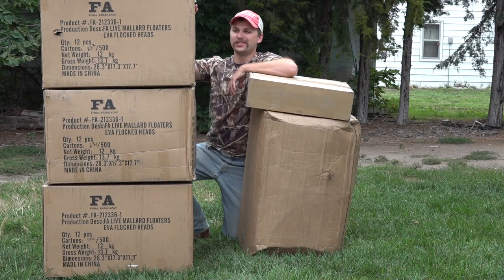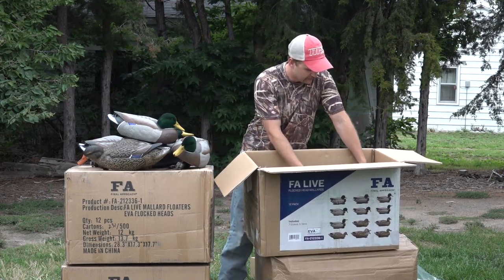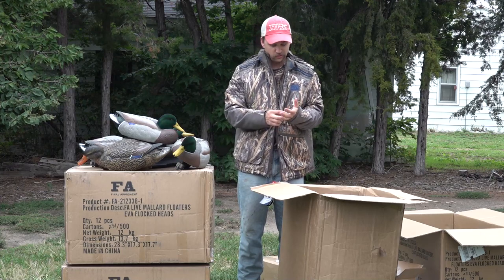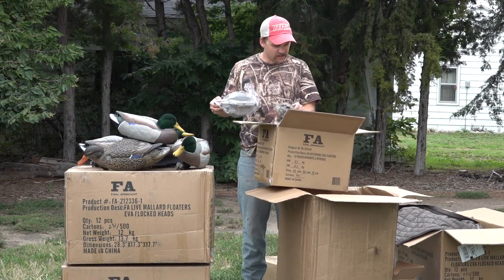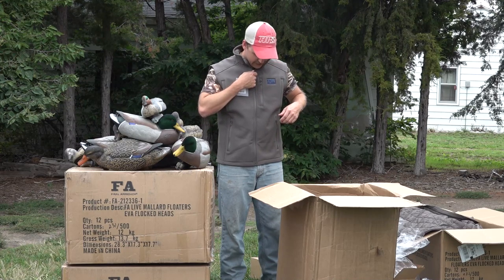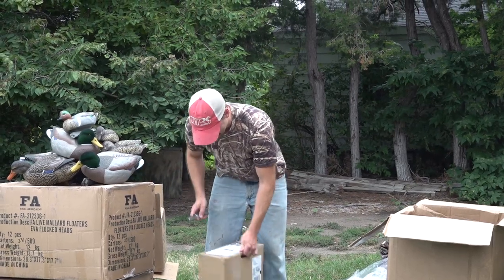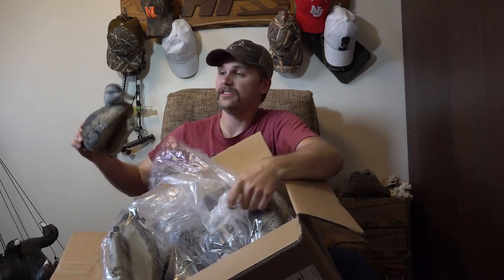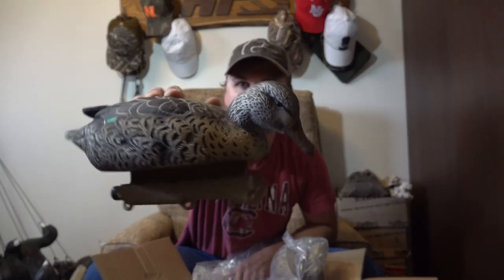Huge DUCK HUNTING Gear Unboxing (Decoys and Waders) | Final Approach and Rogers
Matt got a huge load of gear from Final Approach and Roger's. From waders to duck decoys, check out all of the duck hunting gear Matt got. A full review will be done after the season.

HUNTING GEAR:
- Tristar Viper G2 28 ga, Remington 870 20 ga, Winchester SX4 20 ga